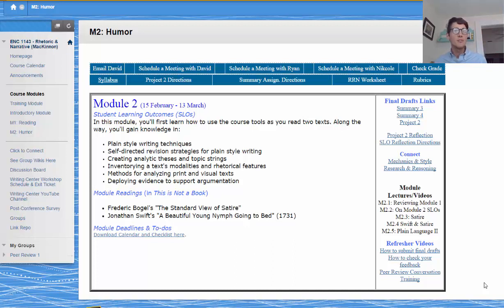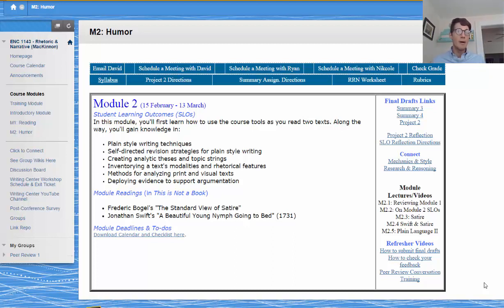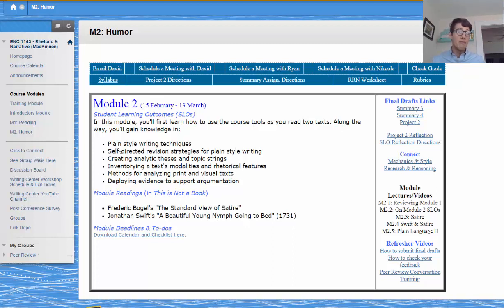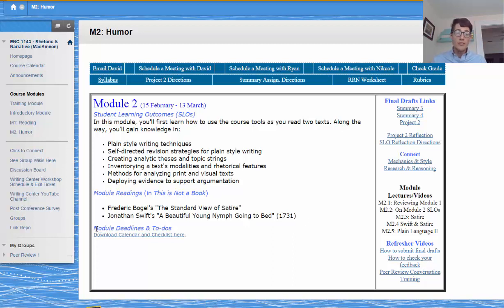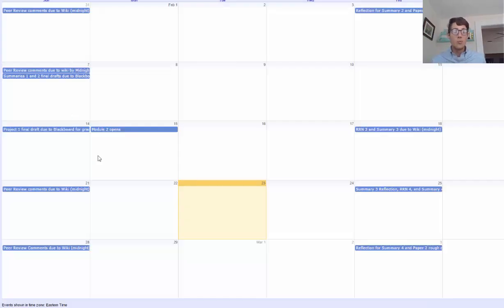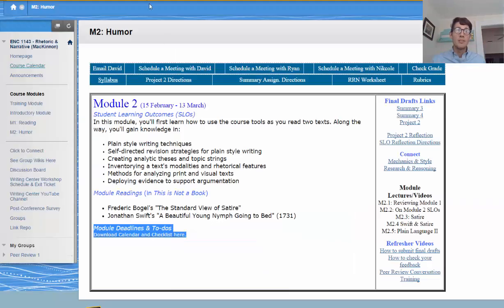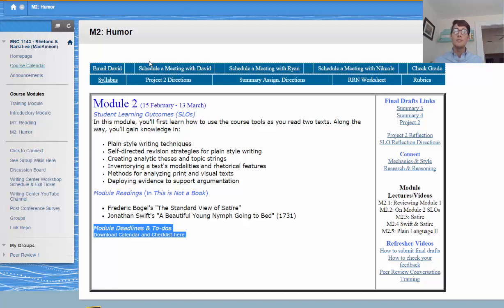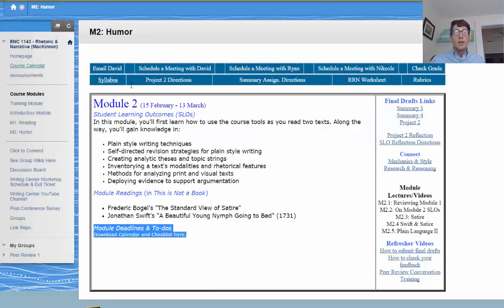Module 2 Opener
FYC